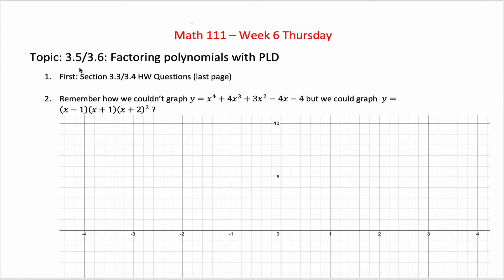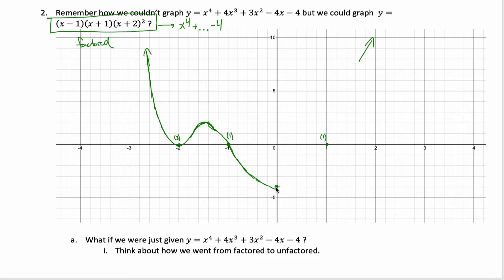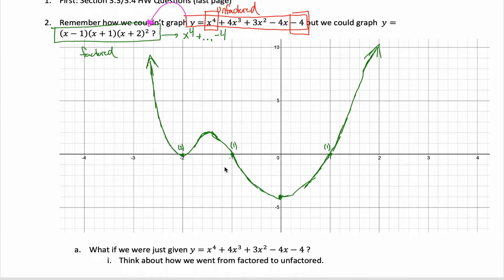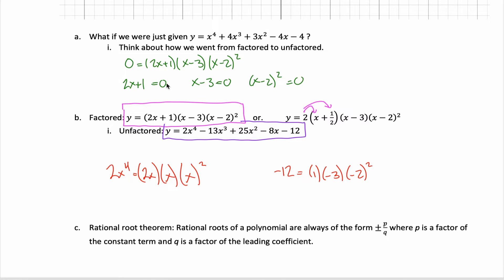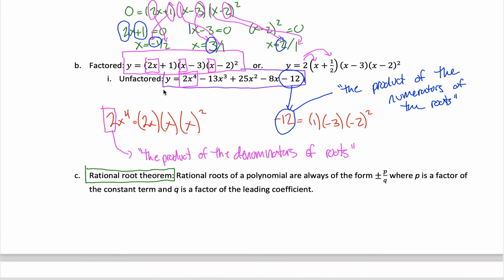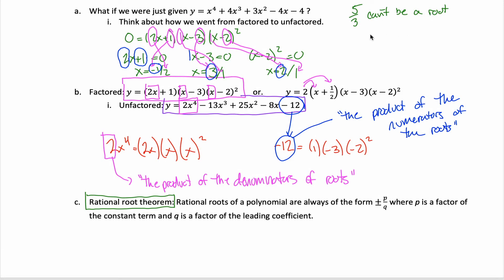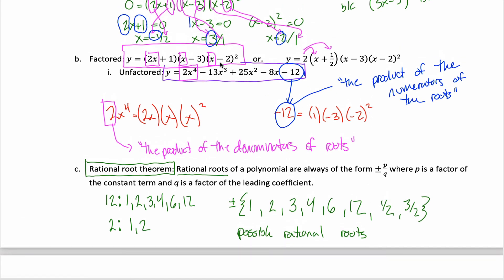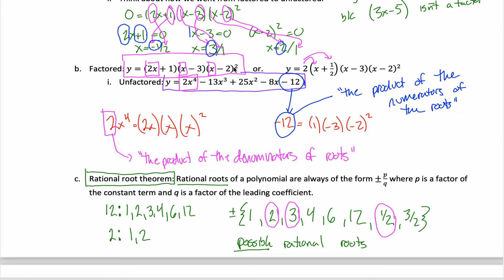More Polynomials - Rational Root Theorem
3.5 and 3.6 (part 1)